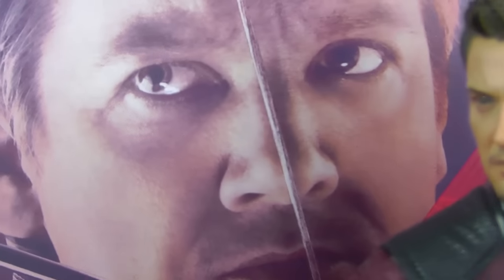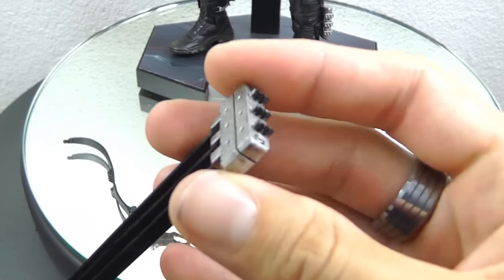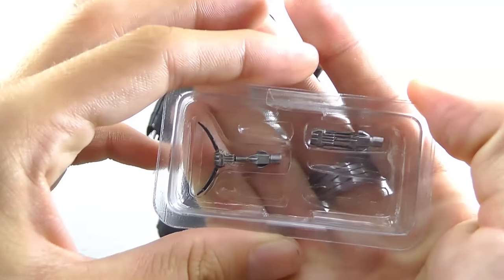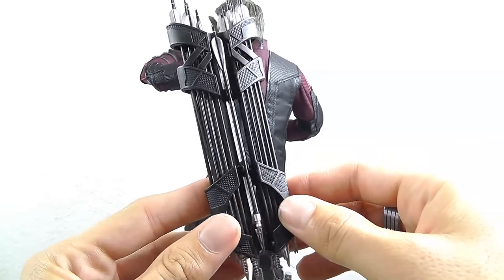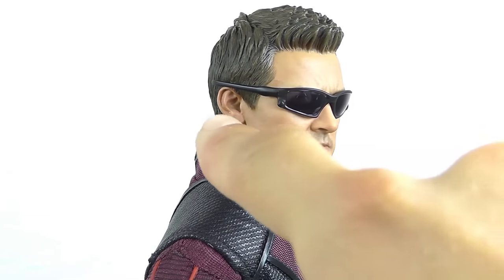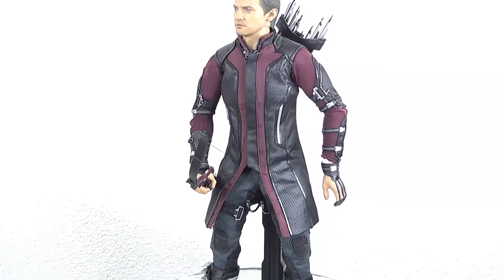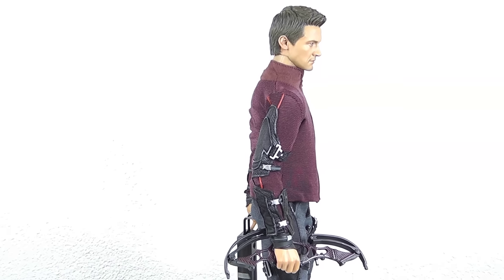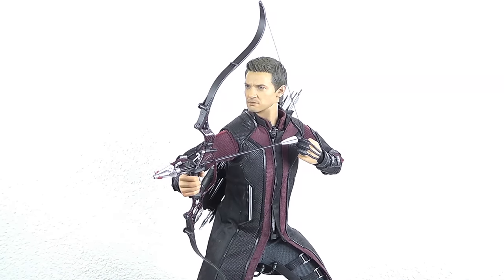Hot Toys Hawkeye Age of Ultron review 1/6 MMS289 incl. comparison